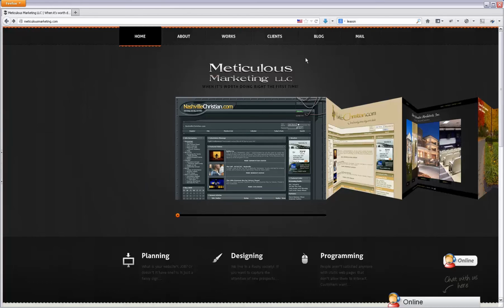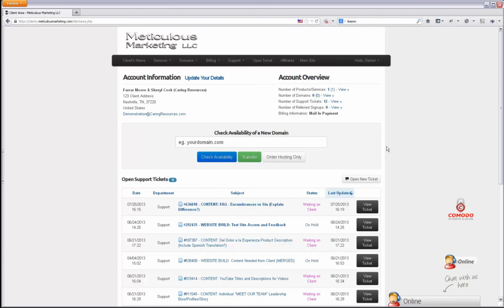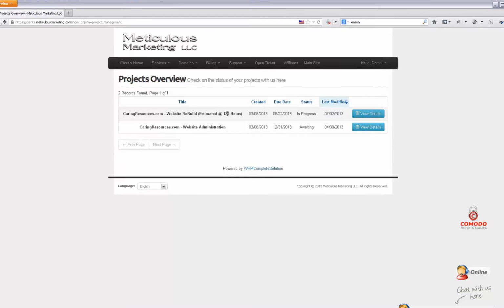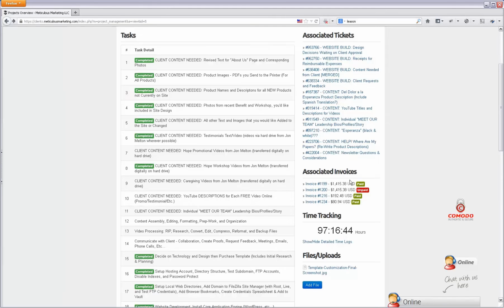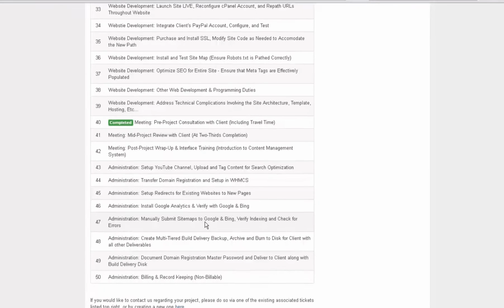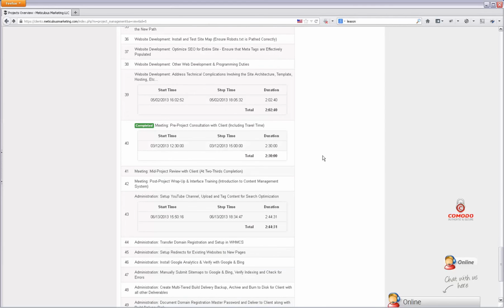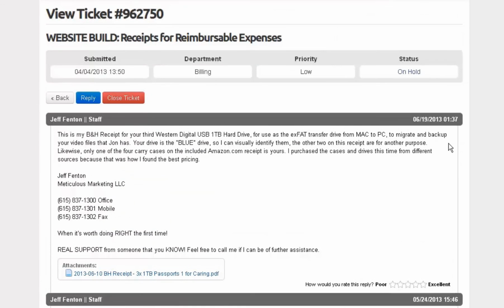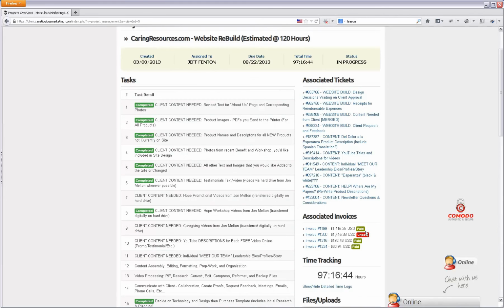Project Management Interface Tutorial (For Building Small Business Websites)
How to use the WHMCS Project Management Plugin (Client Tutorial):

This is a screencast tutorial/demonstration showing HOW our Project Management Interface works, and HOW that helps us collaborate with our clients and communicate with them throughout the website build process.

If you are not one of our clients or considering hiring us to build your small business a website, then this will probably not be the most exciting way that you could spend 15 minutes; however, if you are one of our clients this video is HIGHLY RECOMMENDED to help you UNDERSTAND the resources at your disposal, HOW to collaborate and communicate effectively with our staff, and HOW to achieve the absolute BEST RESULTS with your new small business website build!

Meticulous Marketing LLC
When it's worth doing RIGHT the first time!

A Nashville Web Design and Website Development Company